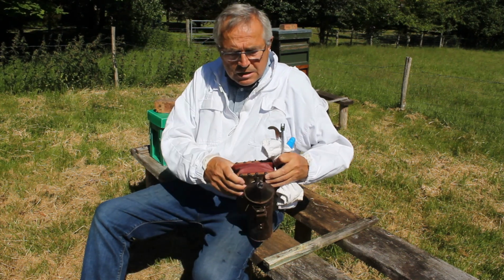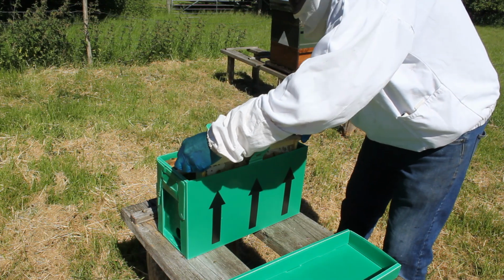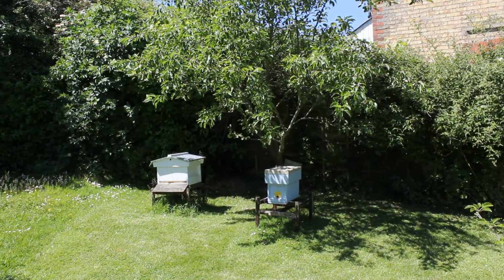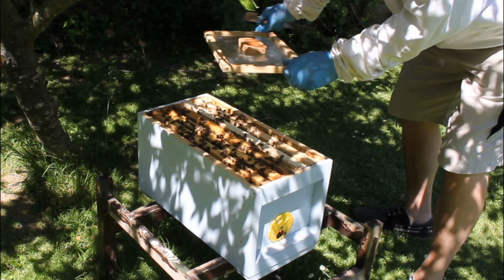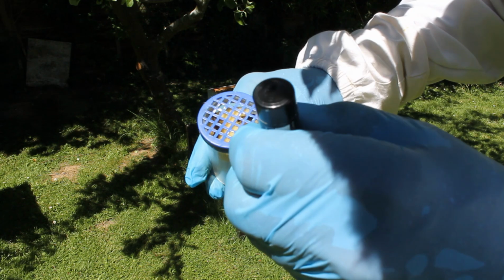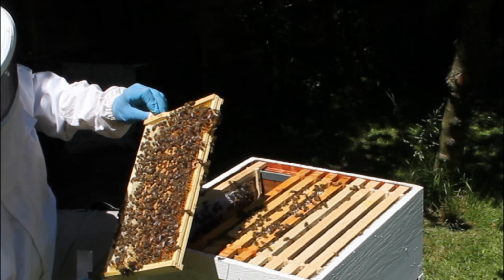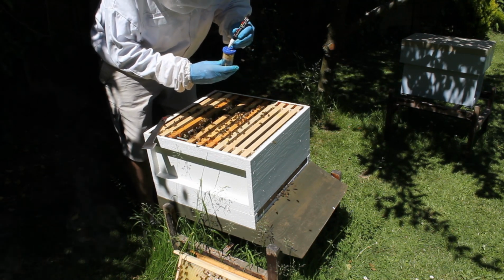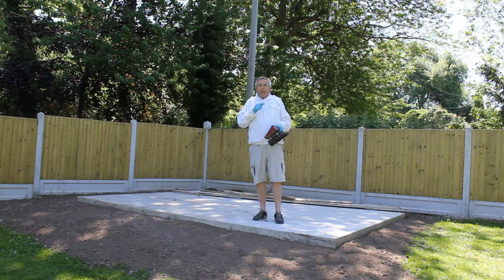Beekeeping, Too much sun on my Nuc!!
look at three Nucs , mark the queens with a white dot for 2021, see what too much sun will do.